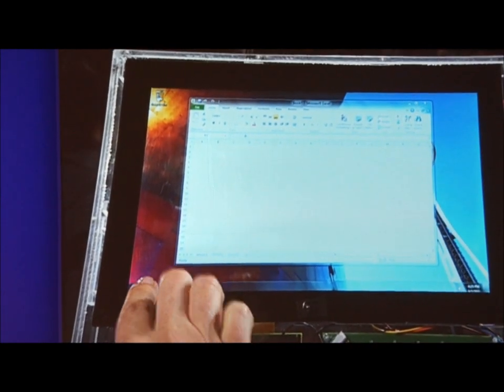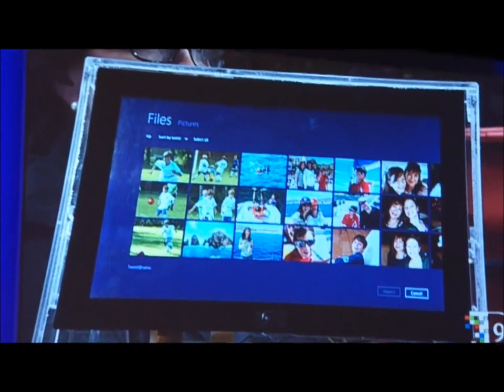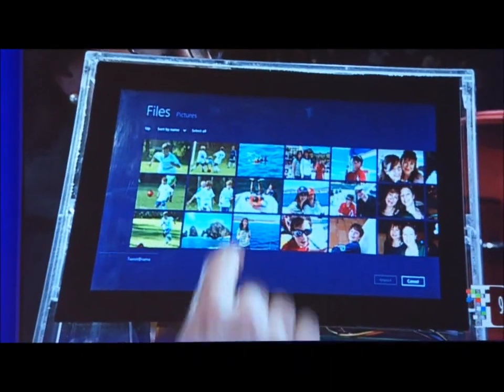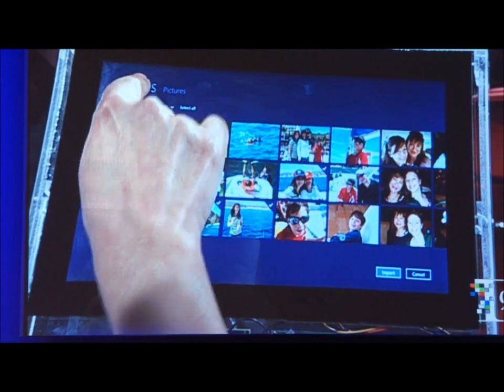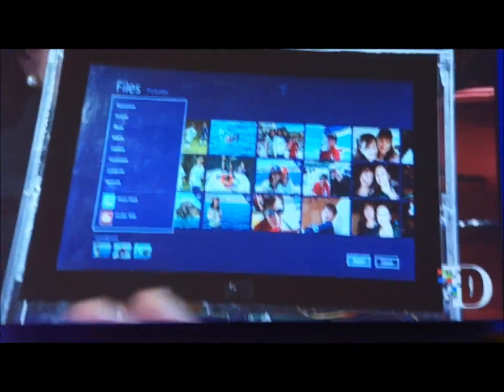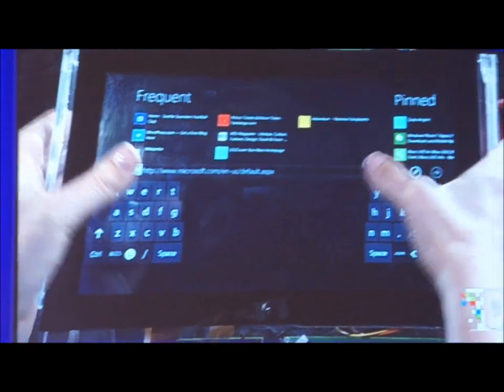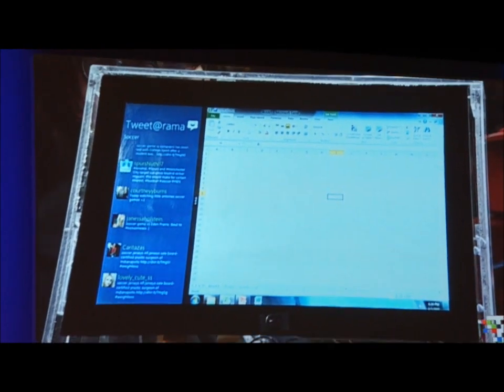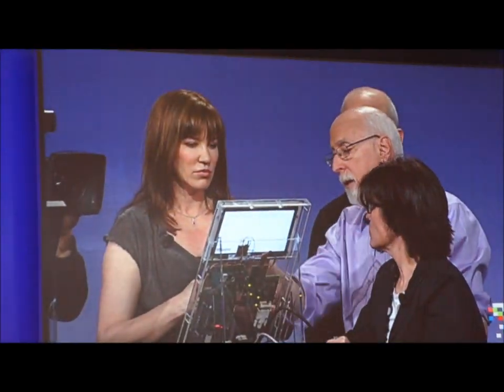Up Close with Windows 8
Microsoft has totally redesigned the Windows interface for Windows 8, that is both touch- and gesture-based. This is a brief walk-through.